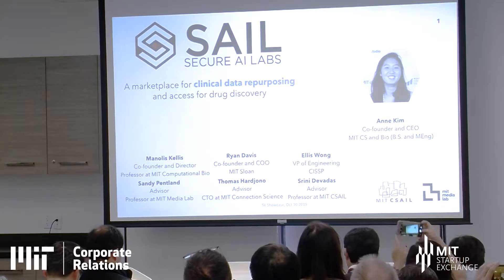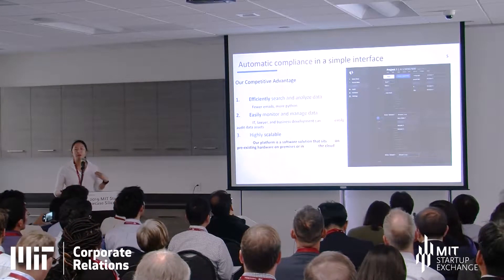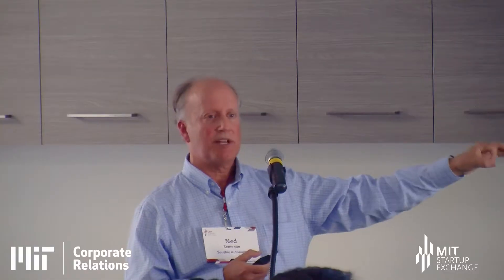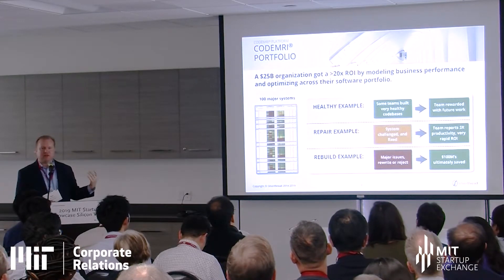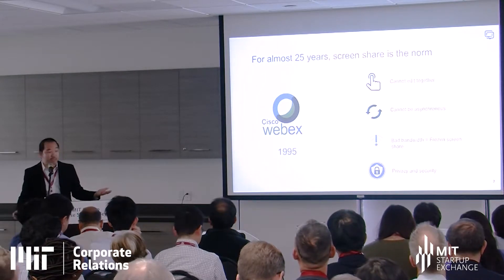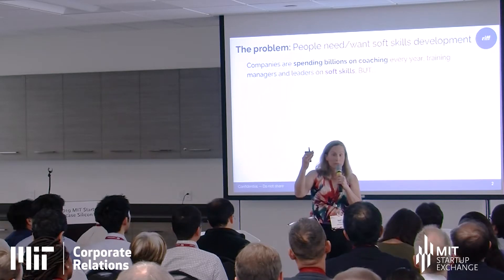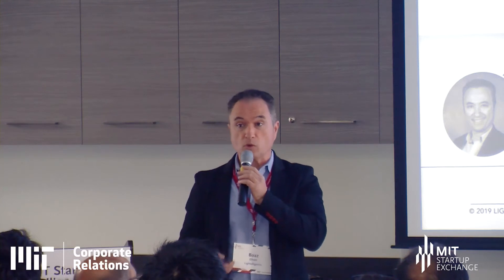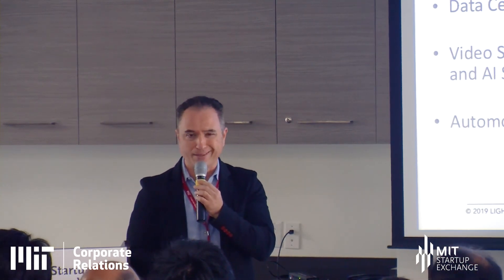07 Lighting Talks Tech Enablement V0 110619